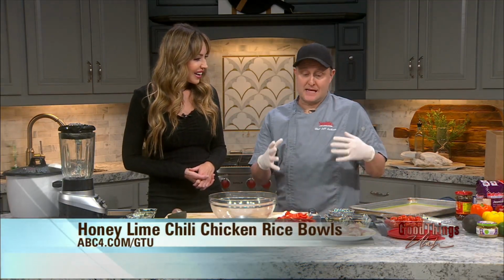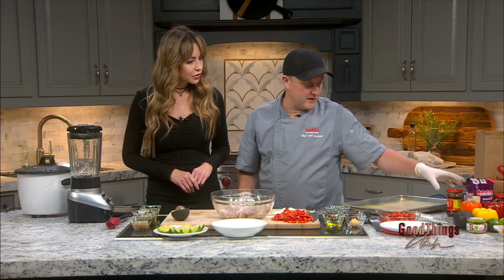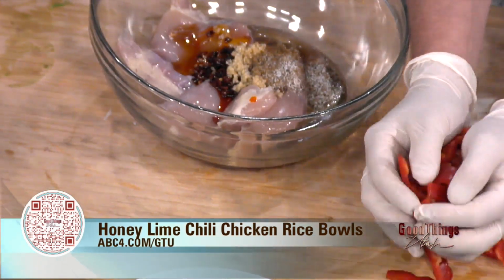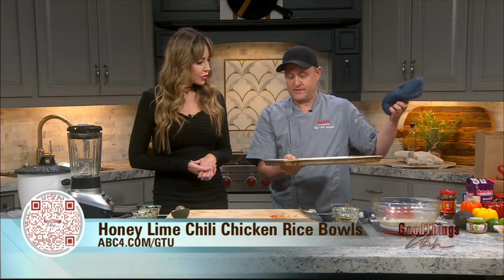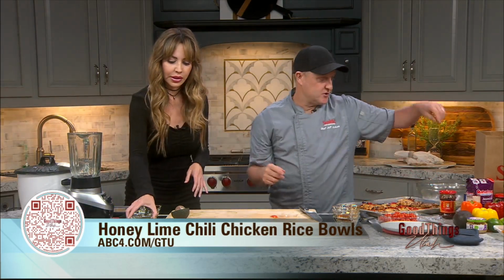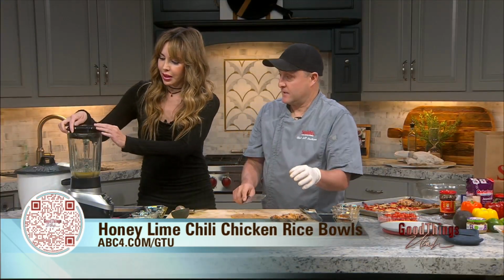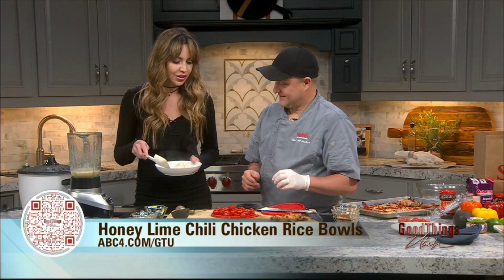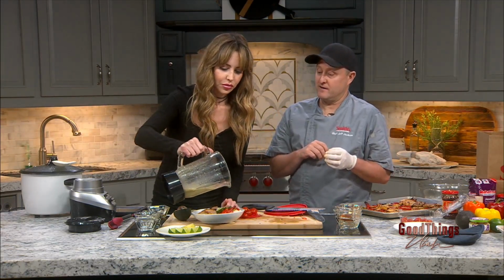Honey Lime Chili Chicken Rice Bowls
SALT LAKE CITY, Utah (Good Things Utah) - Spice up your dinner with Chef Jeff Jackson's Honey Lime Chili Chicken Rice Bowls! A mouthwatering blend of flavors you can whip up in no time! Head to Smith's Food for all the fresh ingredients and make this delicious, recipe part of your family's favorites tonight!

Smith’s Chef Jeff Jackson Recipe
Ingredients
For the Chicken: For the vinaigrette:
1 ½ -2 lbs. boneless skinless chicken thighs 1/3 c. salsa verde
2 tbsp. olive oil ¼ c. olive oil
1 tbsp. honey 2 tbsp. honey
1 tbsp. minced garlic ¼ c. lime juice
1 tbsp. chili crisp salt and pepper to taste
1 tsp. cumin
1 tsp. kosher salt + ½ tsp. pepper
1 sliced bell pepper
1 sliced onion
4 c. cooked rice
1pint cherry tomatoes, halved
Sliced avocado, sour cream, cilantro, and lime wedges for garnish
Directions
1. Heat your oven to 425. Line a sheet pan with parchment paper. In a large mixing bowl, add the chicken, oil, honey, garlic, chili crisp, cumin, salt, pepper, bell pepper, and onion. Toss to combine. Add the mixture to the sheet pan and spread everything out evenly. Place the pan in the oven on the top rack and let it roast for 20-25 minutes, or until everything begins to char and the chicken reaches an internal temperature of 160 degrees.
2. Add the ingredients for the vinaigrette to a blender and blend until smooth.
3. Slice the chicken into strips and then build the bowls by starting with some rice, then add some chicken, peppers and onions, tomatoes, avocadoes, a dollop of sour cream, a little cilantro and a lime wedge. Drizzle the entire thing with some of the vinaigrette. Serve and enjoy!
Make a hook sentence to get viewers to make this recipe and to shop at Smiths Food